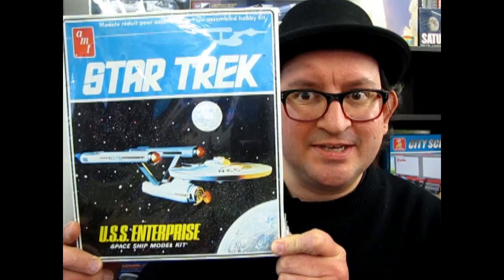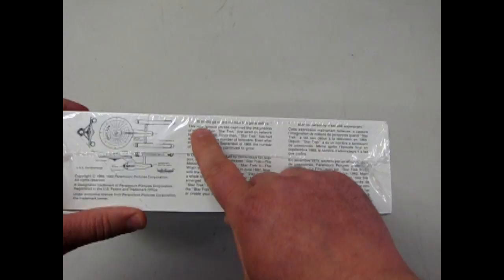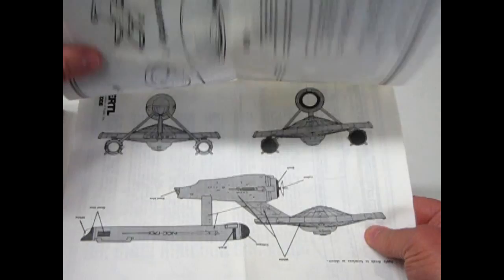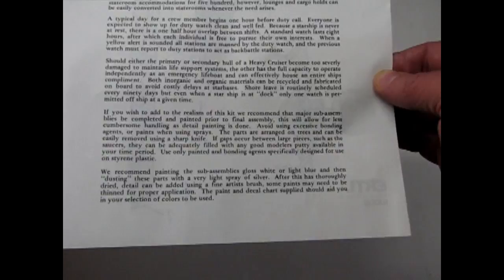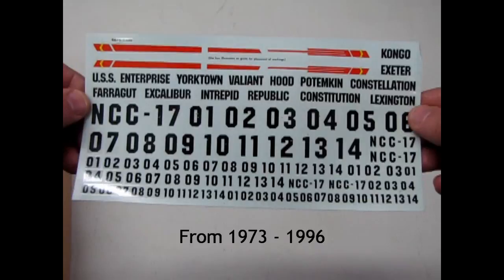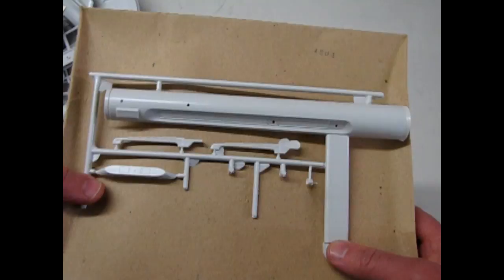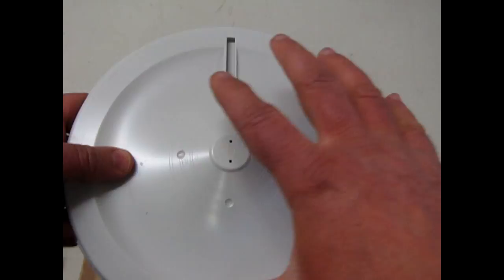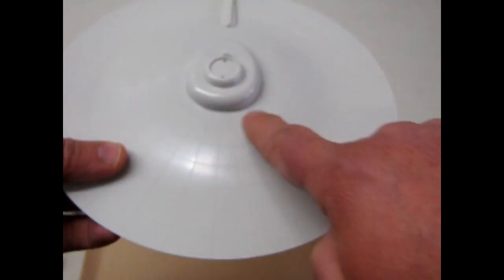What's In the Box? AMT 6676 - 1983 Star Trek U.S.S. Enterprise Plastic Model Kit - Unboxing Video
Have you ever found one of these old Star Trek kits on Ebay, at Amazon, in a garage sale, or online and wondered what it looked like under the plastic wrap?

Today we ask "What's In the Box?" as we look at the AMT 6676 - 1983 Star Trek U.S.S. Enterprise Plastic Model Kit. This is a model kit unboxing video.

Video Chapters :

0:00 - Introduction to the AMT 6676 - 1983 Star Trek U.S.S. Enterprise Plastic Model Kit
0:20 - The history of this model kit and my personal story about it.
2:09 - Reading the box write-up and examining the pictures
3:34 - Opening the lid on our model kit and removing the contents
4:29 - Looking at the instructions and history of Franz Joseph and the ST Technical Manual
9:42 - An examination of the 1983 Star Trek U.S.S. Enterprise Plastic Model Kit decal sheet
10:42 - A study of our plastic components
20:11 - Video Wrap-up

About this model kit :

The Star Trek U.S.S. Enterprise Plastic Model Kit By AMT is made of semi-soft medium grey plastic and has a thick box. One very nice thing about AMT kits is that the parts are all in a separate bag to keep them from being scratched by other parts.

The Star Trek U.S.S. Enterprise Plastic Model Kit itself is not really that large. It measures in at 18" long. You basically get one option for building the kit, and that is as the space ship shown on the box lid. However, this model kit is easy to cut into separate pieces and reassemble into any of the ships in the Franz Joseph technical manual.

This model kit originally came out at a time when Star Trek was first aired on network television in the mid 1960's and there was high demand for Star Trek merchandise. The original mold for the AMT U.S.S. Enterprise Plastic Model Kit was made out of aluminum because AMT figured that Star Trek was a fad and the model kit wouldn't be in demand after the first pressings of the kit. However, due to the popularity of the show, this was not the case and AMT had to make a new steel mold for the model, which they did in 1973. This kit is from that mold.

AMT built all of the original Star Trek models and, because of the high demand, adopted a philosophy of "If it looks close enough, then it's good enough." Because of this, the model kit has been a subject of criticism from those who want an accurate U.S.S. Enterprise for decades.

The decal sheet has been noted for the use of an incorrect font from what you see on the TV screen. However, this font does fit in the saucer grid lines nicely and is not too bad to look at. It is inaccurate, but I like to think of it as a Star Fleet upgrade for later star ships made between the TV show and Star Trek The Motion Picture.

At this time, the starship numbering system was taken from the Franz Joseph Technical Manual and the names and numbers on the decal sheet correspond to that book. The Technical Manual also listed many other Federation Starships beyond "The Original 13" and if you wanted to recreate those latter ships, it wasn't too hard to cut the decal sheet names apart and use the letters and numbers in new combinations.  Since some of those ships were built at a latter date from "The Original 13", the incorrect font COULD become correct in their own right since all we saw were ships from the original construction time period.

With that in mind, this kit is a fun model to build. The parts count is low, construction is straight-forward, and decal application is easy. For strength, I will recommend using Evergreen Strip Styrene along all the inner joint seams of this model kit as bracing.

I made a video series about how to build this model kit on this channel.

If you like these classic model kits, then the AMT 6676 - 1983 Star Trek U.S.S. Enterprise Plastic Model Kit is perfect for you!

You may ask yourself "Where can I purchase the Star Trek U.S.S. Enterprise Plastic Model Kit By AMT/ERTL?".

If you want to see all of our current model car kits, please